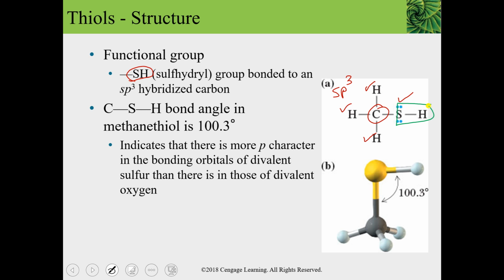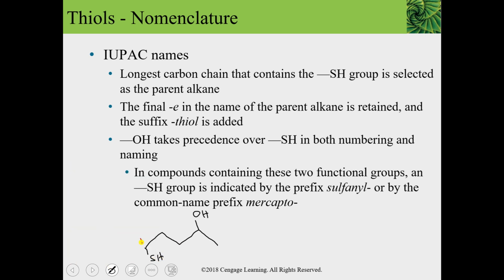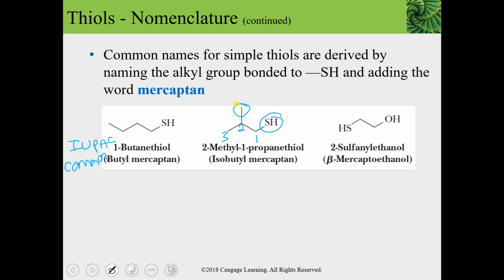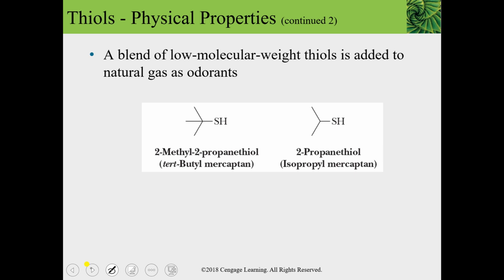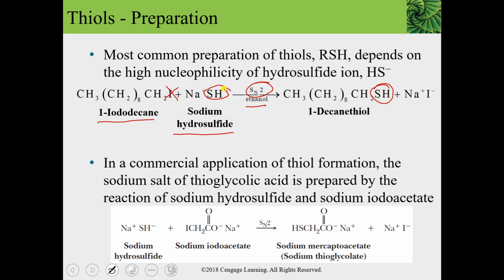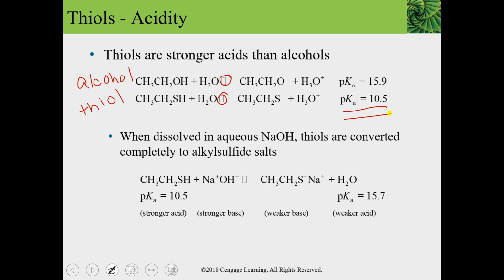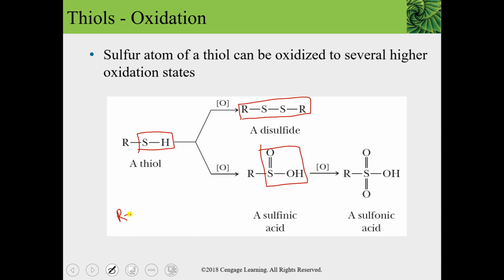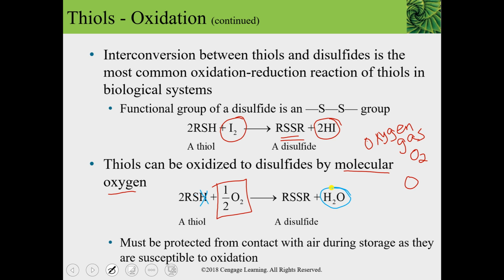Ch 10 Thiols